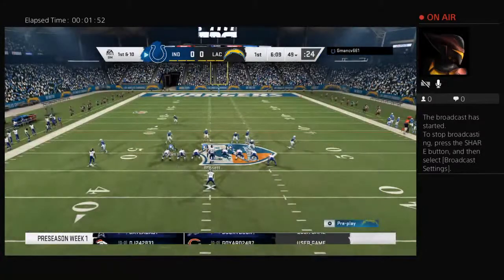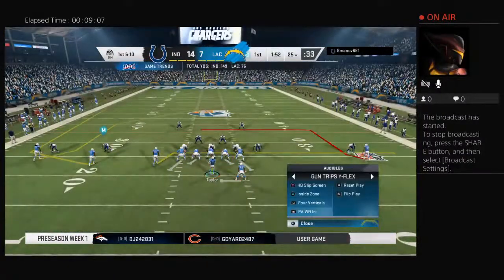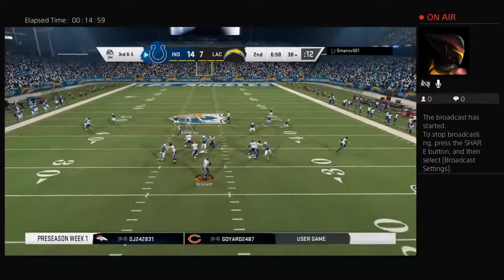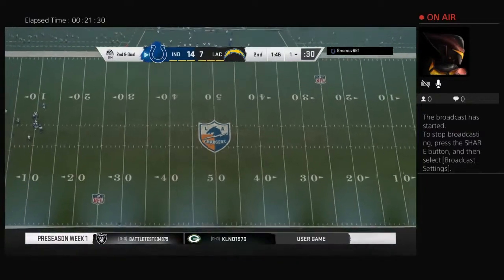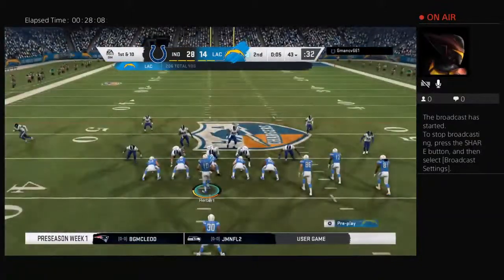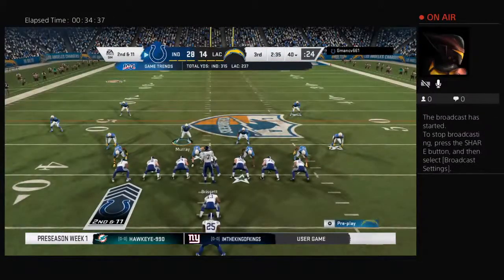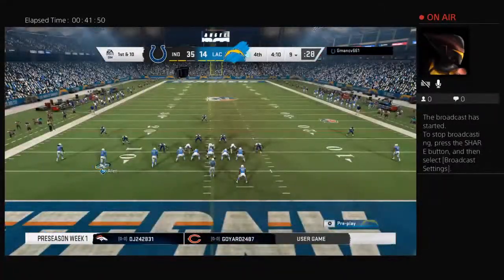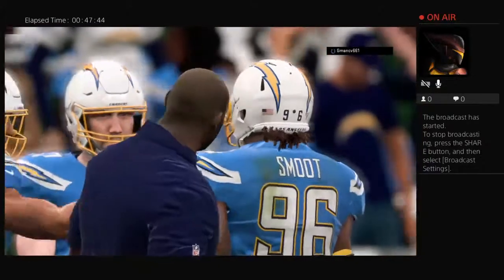getyaw8tup1's Live PS4 Broadcast